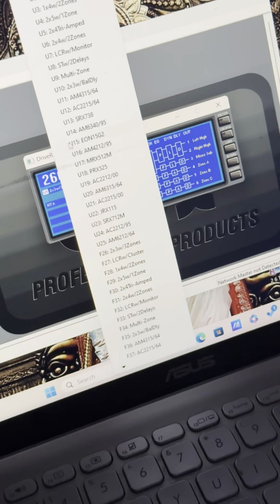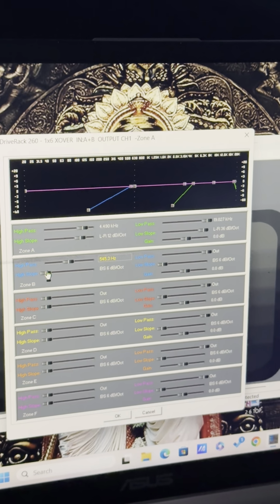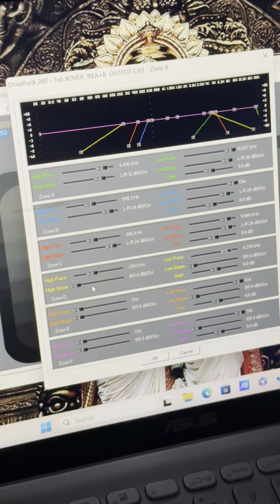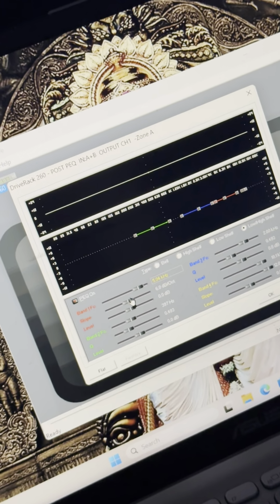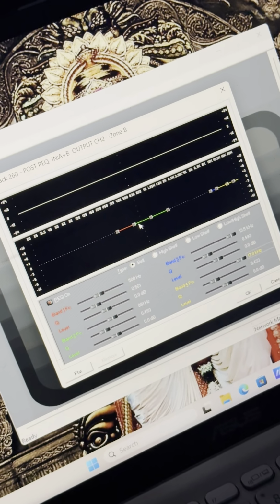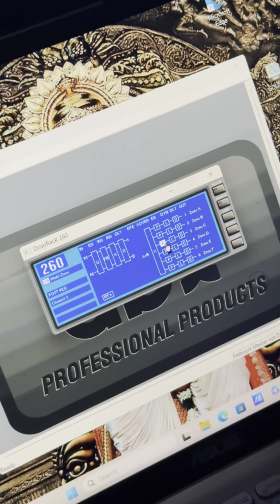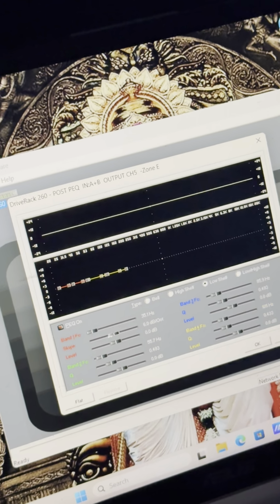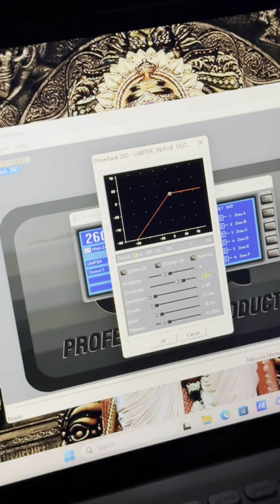DBX 260 PRESET करे LAPTOP से | ALL SETTINGS EXPLAINED | PRESSURE MID SETTING GIVEN FOR रेफेरेंस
In this video i am giving the basic settings for driverack dbx 260 for your speakers so that you can tune your sound the way you want
Basic compatible settings given for reference

Timestamps-

00:30 - crossover frequency input and cut off
06:50 - parametric equalizer
15:00- limiter